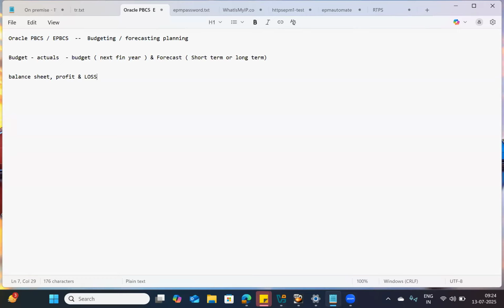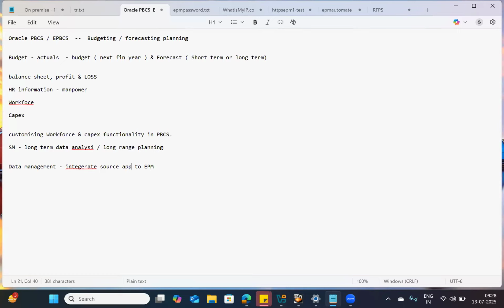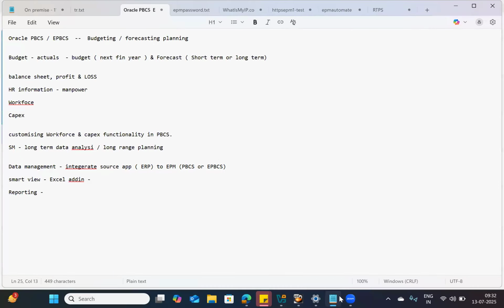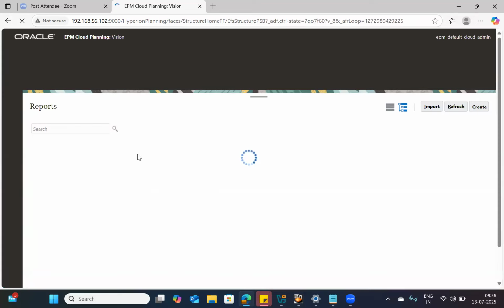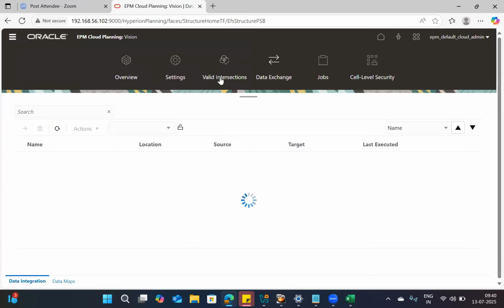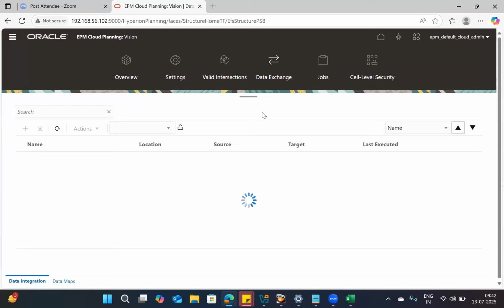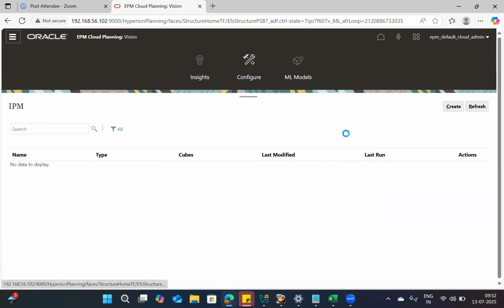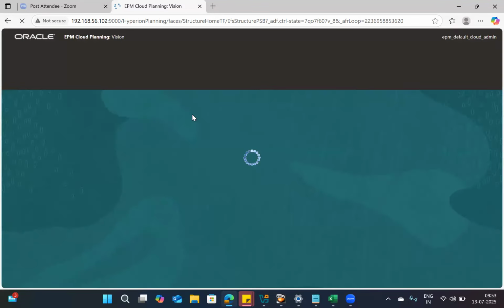Oracle EPM Cloud (PBCS & EPBCS) Demo video | Budgeting and Forecasting Planning Demo class July 2025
Balance sheet, Profit & Loss, customizing Workforce, Capex functionality Introduction.

Note: Currently in the Market above courses (PBCS & EPBCS) are highly demandable and we also provide cloud instant access in your machine for practice.